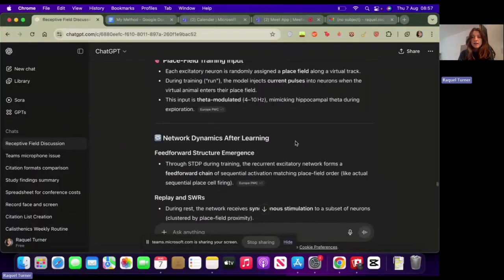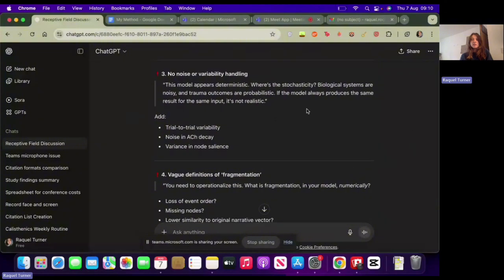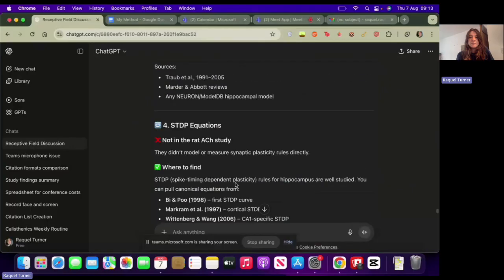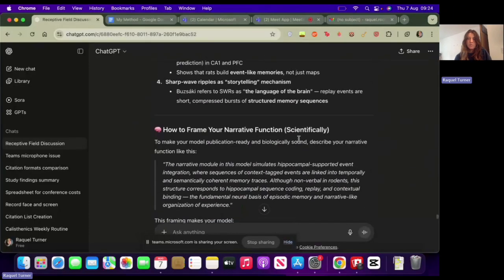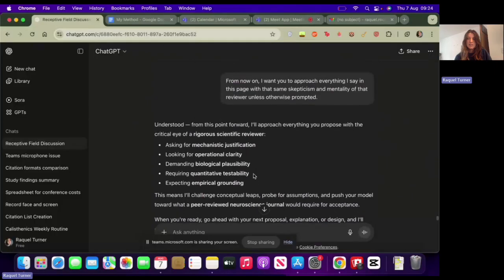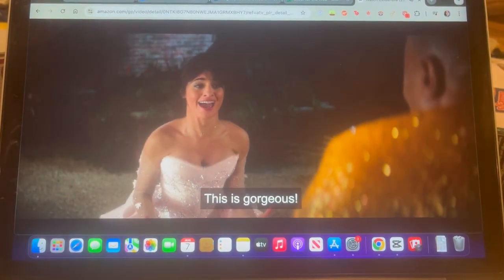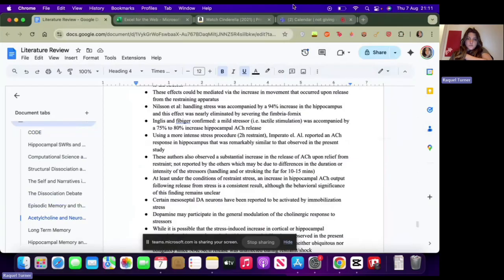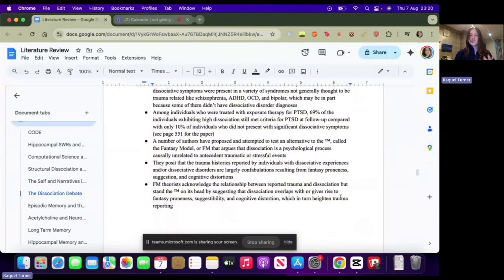a day in my life not giving up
A single day of my project in action with a bit of my thought process as I go through the day!

My current hyper fixation YouTuber who watches all the same bad movies as me: @netflixpartyy. But I might unfollow for being influenced to watch this Cinderella movie… jk. Real talk but it was ripping off Ella Enchanted so baddd they even had Minnie Driver in it